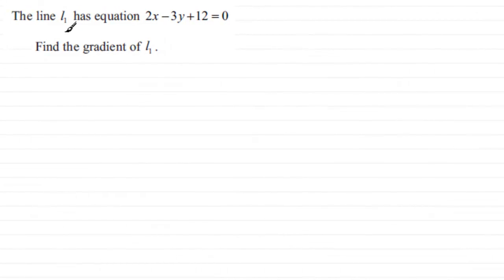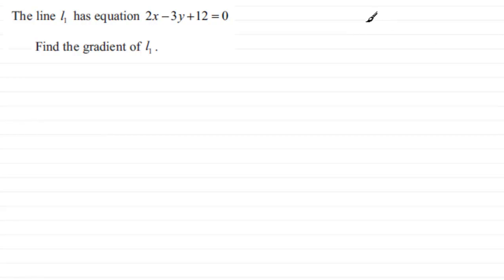Gradient of a Straight Line Example : ExamSolutions Maths Tutorials : C1 Edexcel January 2012 Q6a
to see other questions in this paper, index, playlists and more maths videos on gradient of straight lines and other maths topics.